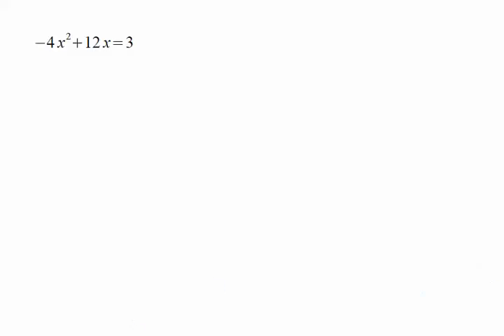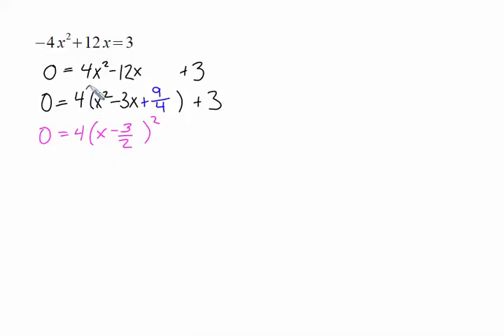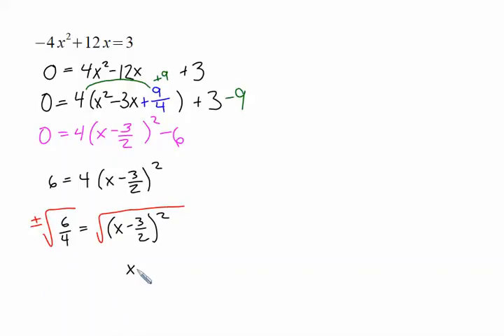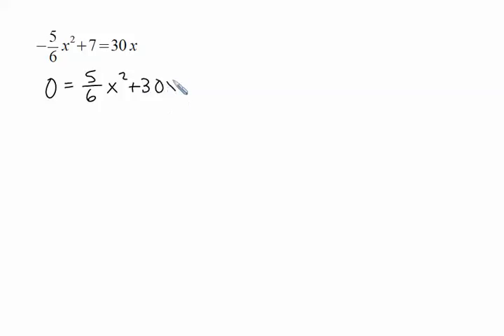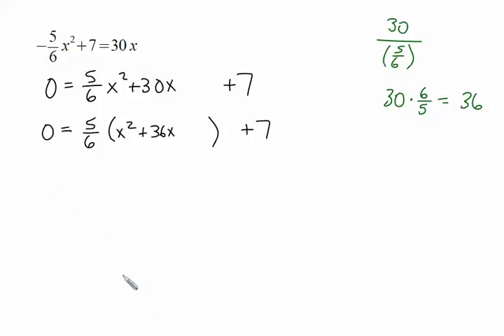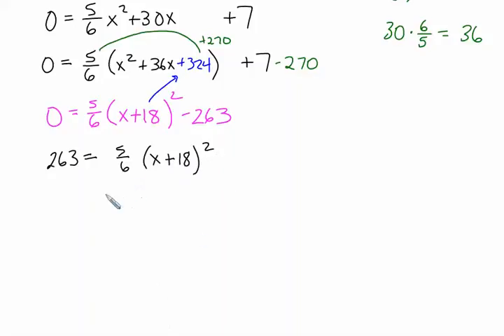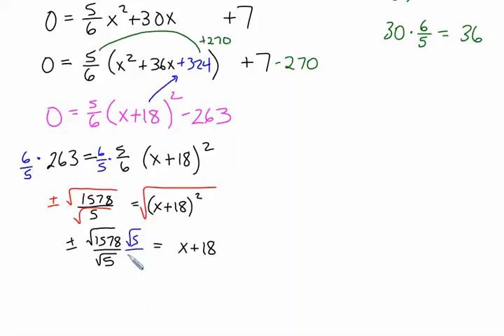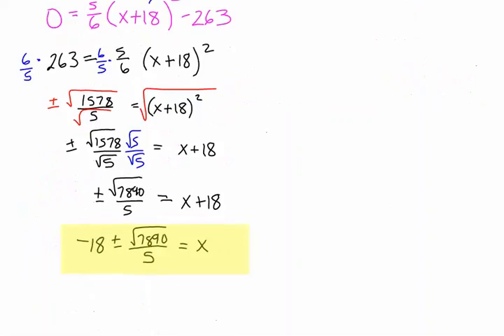Solving Quadratics by Completing the Square